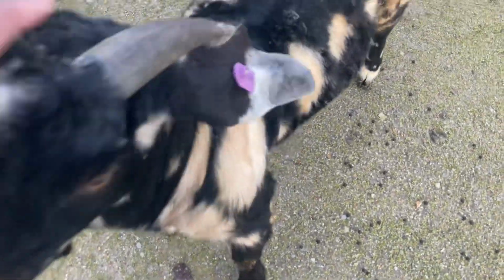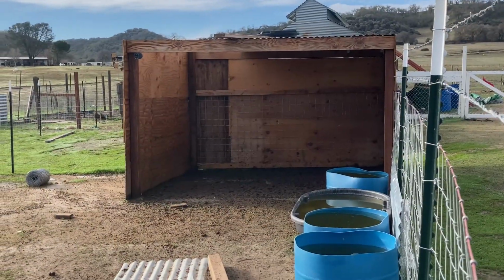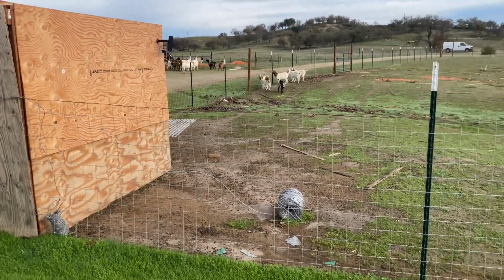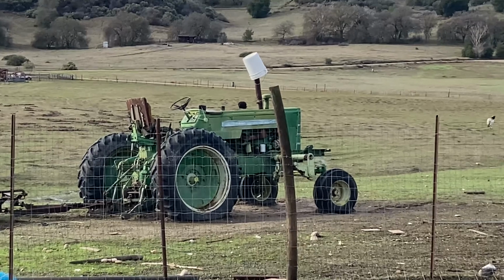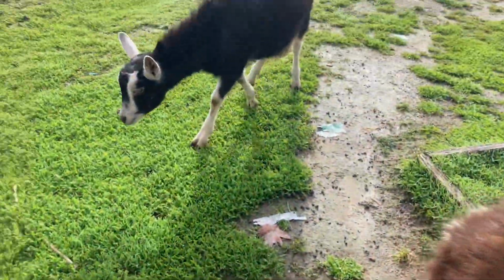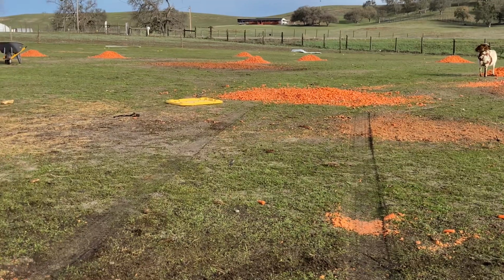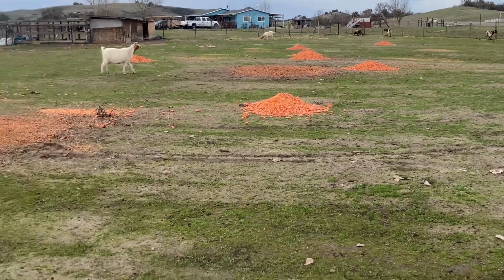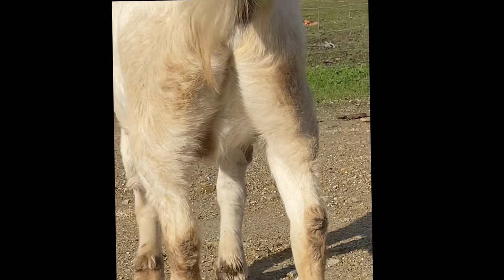BREEDING BOER GOATS: TOP 5 GOALS FOR 2023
To stay up to date, be sure to follow our Instagram!

Bird Leg Bands
Best bird feeder
Best bird cage
Favorite egg incubator

Favorite savings tool